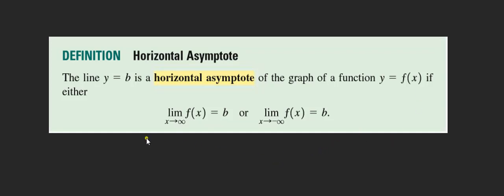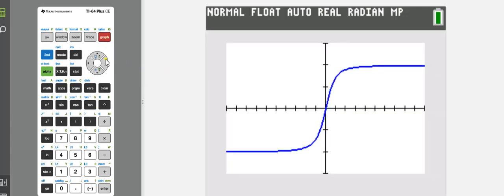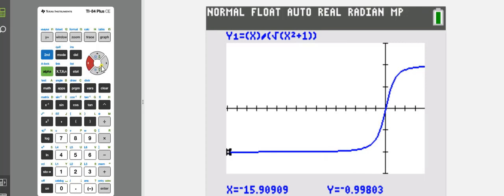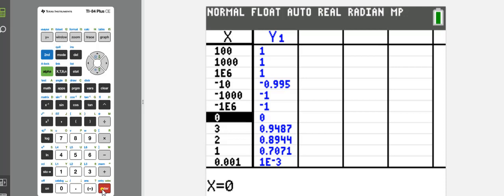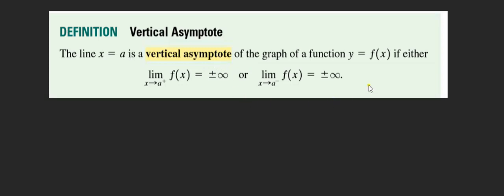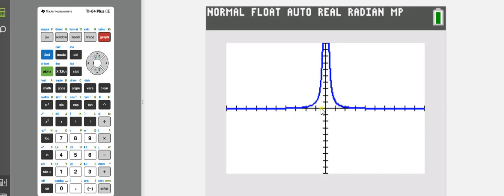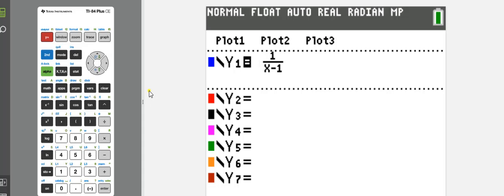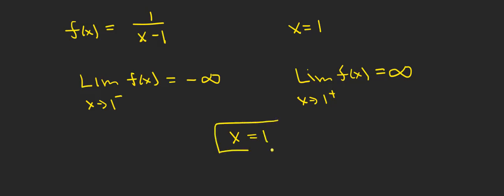[Calculus] Horizontal and Vertical Asymptotes